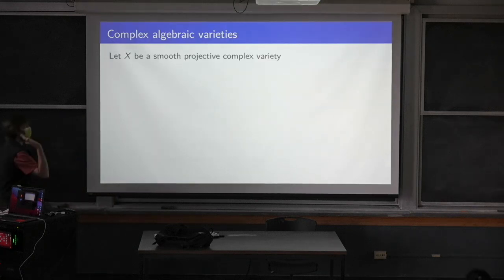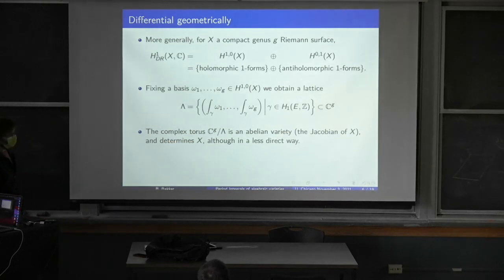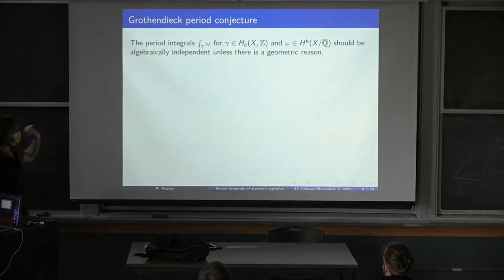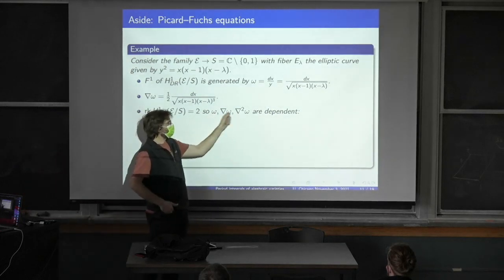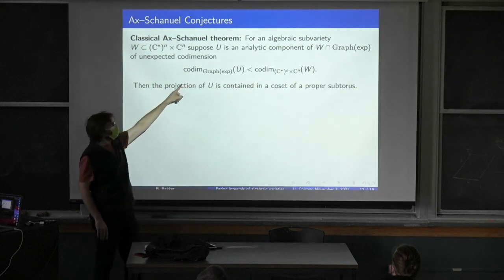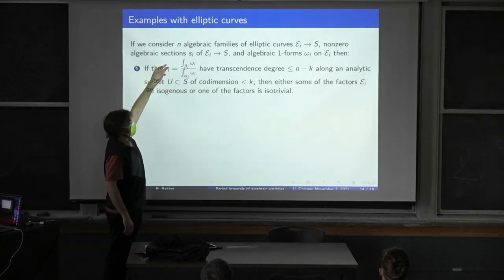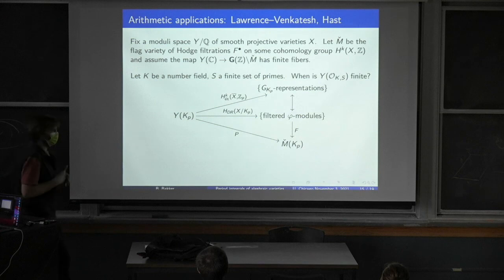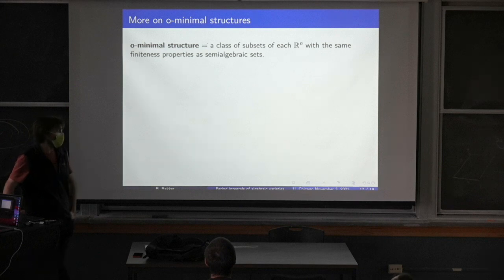Colloquium: Ben Bakker (UIC)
The University of Chicago Department of Mathematics presents a talk by Ben Bakker titled "Period Integrals of Algebraic Varieties."

Abstract:
A period integral of a complex algebraic variety is the integral of an algebraic differential form along a topological cycle.  While such integrals are transcendental in nature, they have had pervasive importance in algebraic and arithmetic geometry going back to the foundational work of Abel and Jacobi.  The functions one obtains from taking period integrals in families of algebraic varieties moreover recur in many areas of mathematics.  In this talk I will first survey how algebraic information can be extracted from period integrals, as well as their connection to various conjectural frameworks.  I will then discuss recent progress on understanding the algebraic properties of period integrals in families and recent applications to Hodge theory, algebraic geometry, arithmetic geometry, and logic.